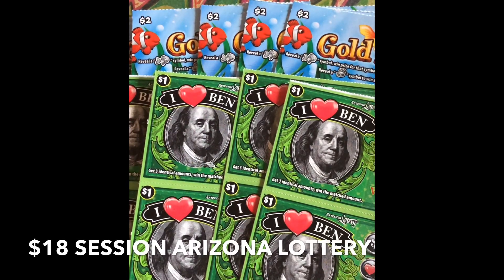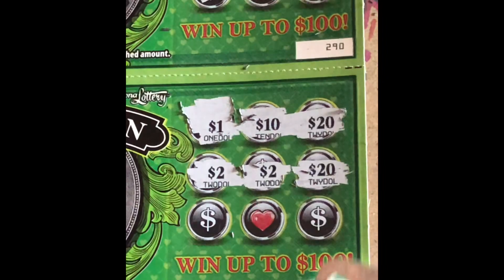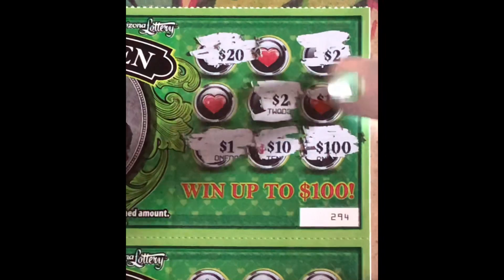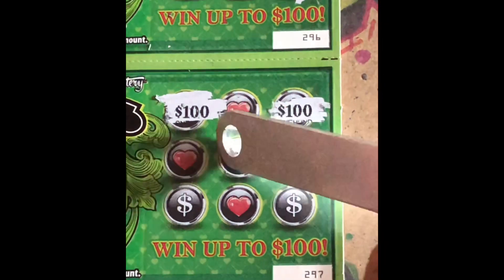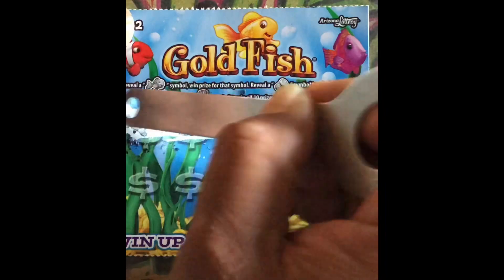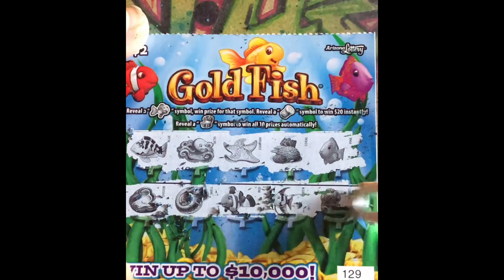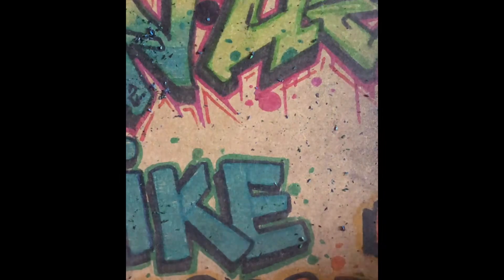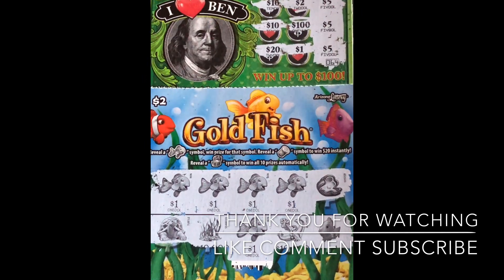🔥 GOLDFISH 🔥 I ❤️ BENS 🔥 ARIZONA LOTTERY 🔥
THANK YOU ALL FOR SUPPORT AND I REALLY APPRECIATE YOU..